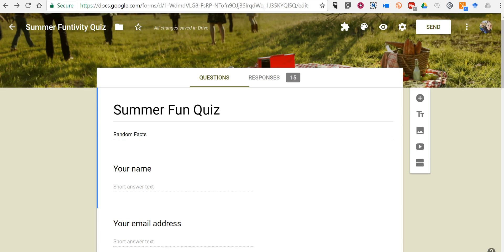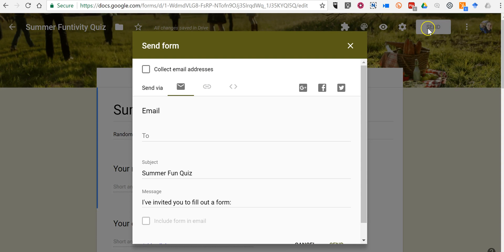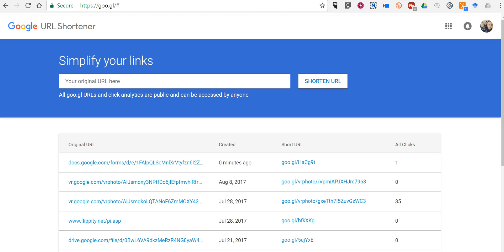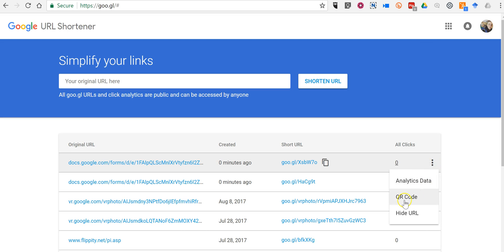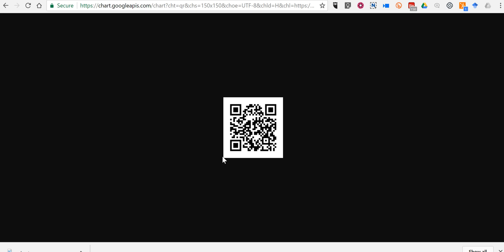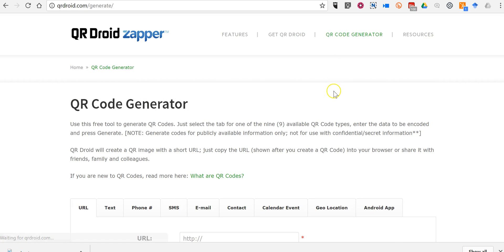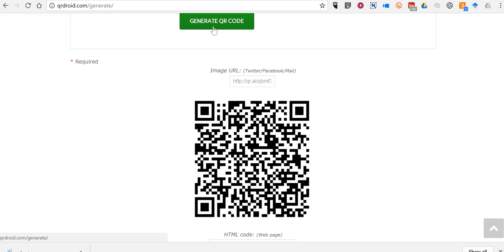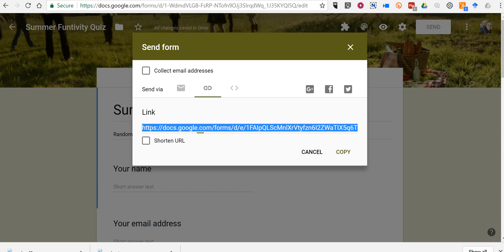How to Create a QR Code for a Google Form